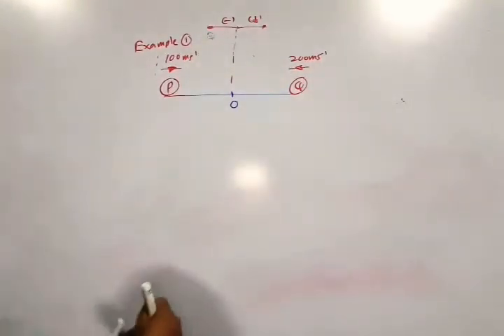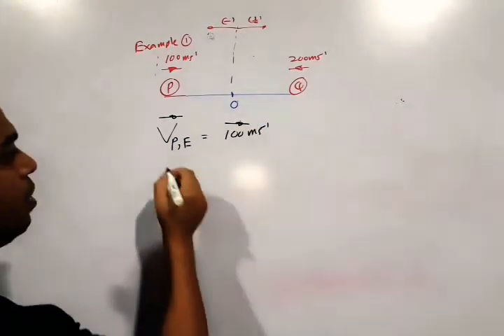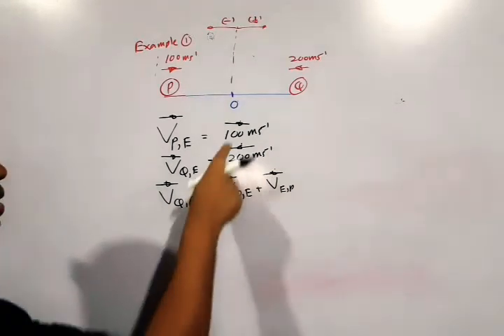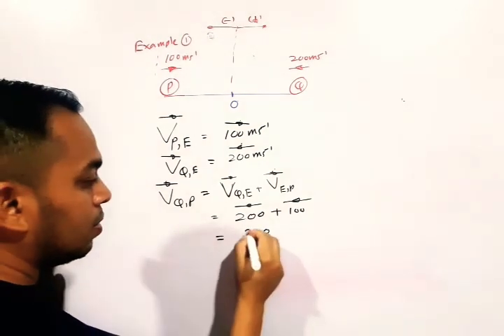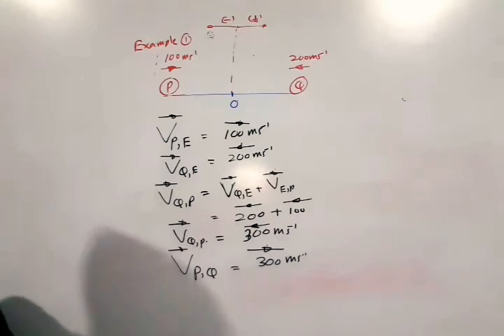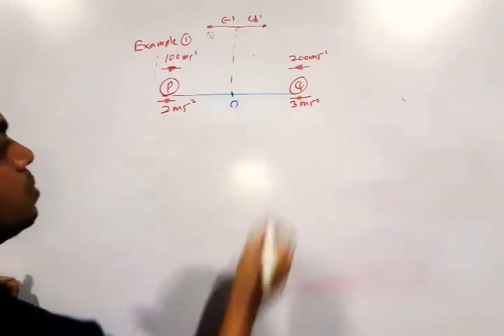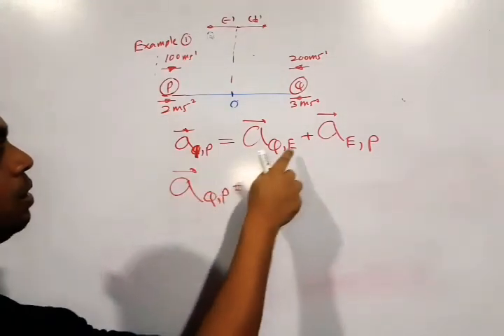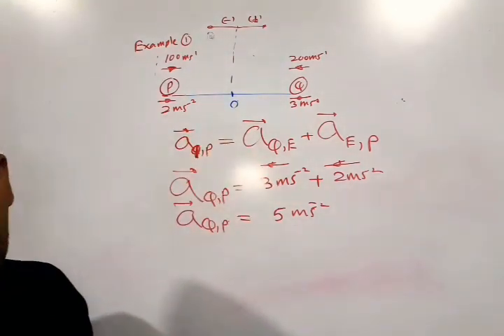Simple Example -(1)